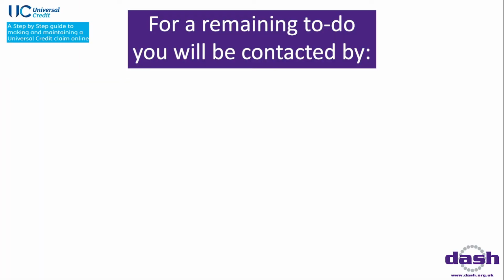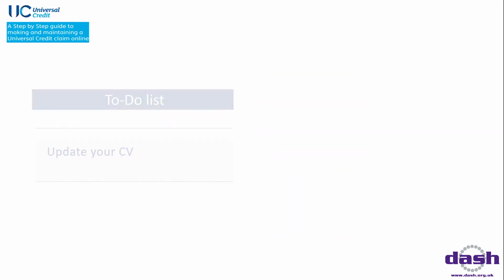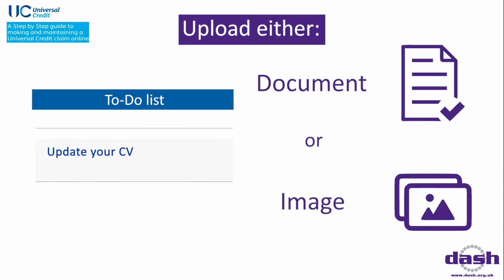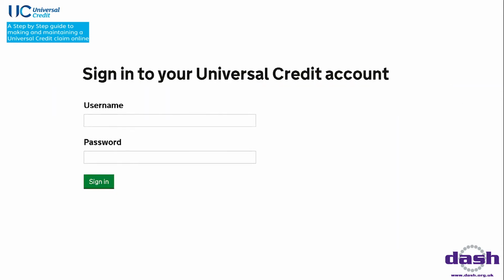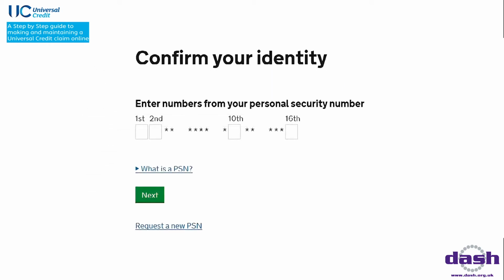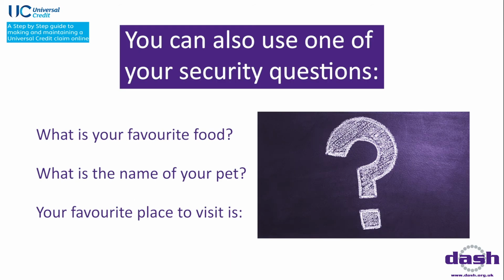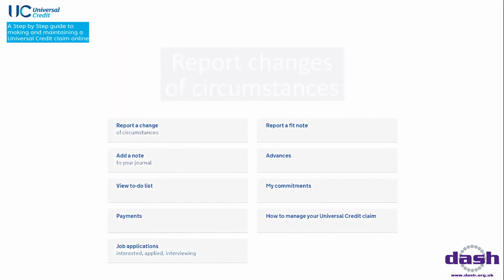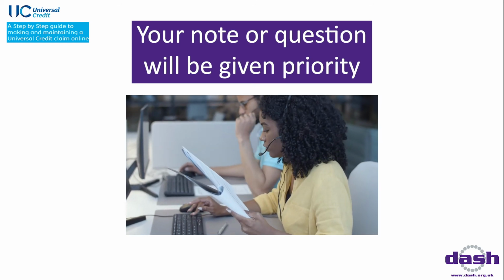Universal Credit Claim - Maintaining Your Claim - DASH Advice & Information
This video is a step-by-step guide to making and maintaining a Universal Credit claim online. This video covers how to maintain your claim.